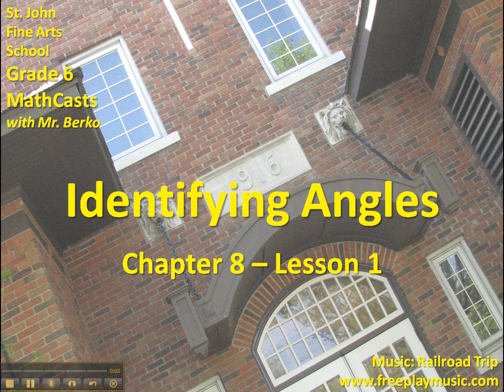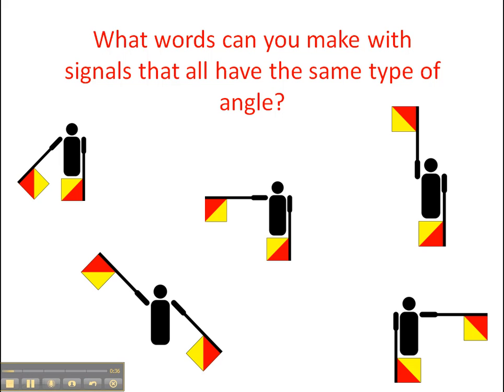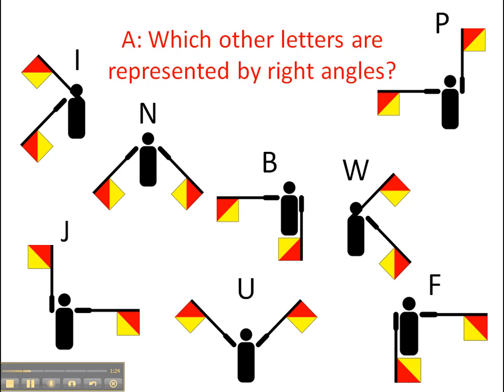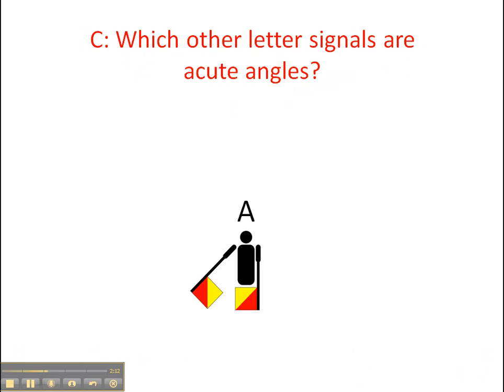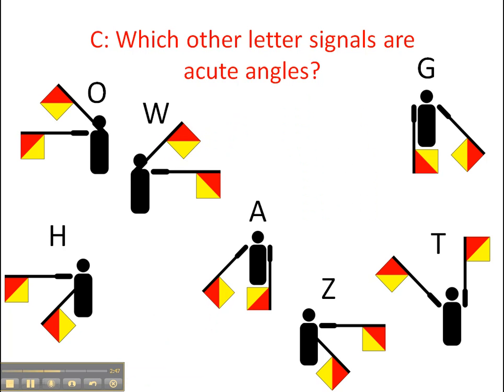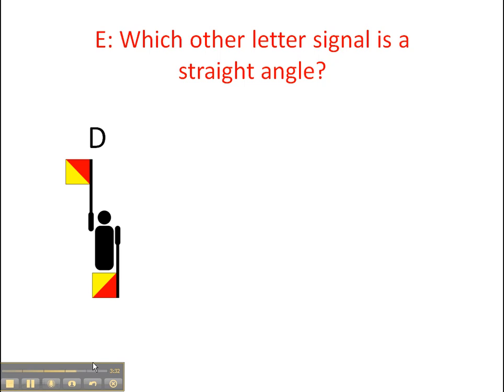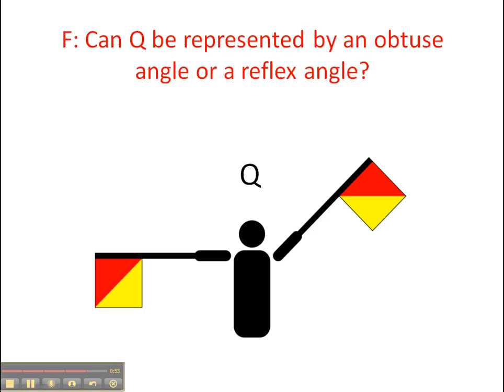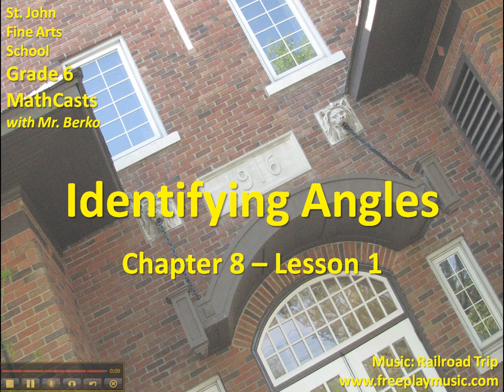Chapter 8 - Lesson 1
In our new unit, Chapter 8, Lesson 1, we will discuss angles. Today's MathCast goes through a number of different definitions of angles using the semaphore flag communication system. At a few points in the presentation I will ask you to pause and figure things out.

I used a song called Raiload Trip from a website called This is a creative commons website, which means that all the music on the site is available free to anybody who wants to use it in their presentation, usually only when you're not making money though.